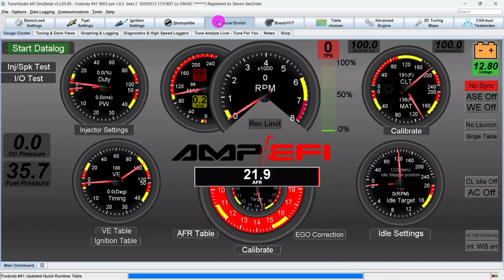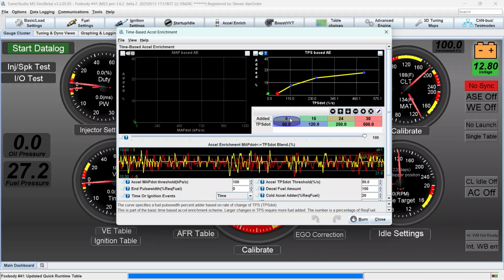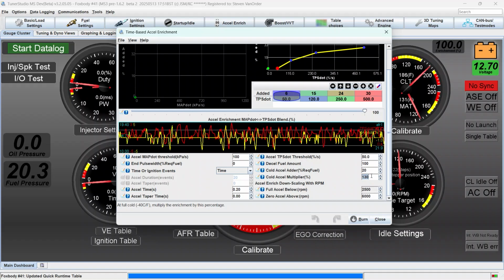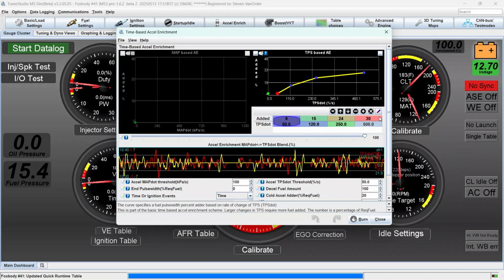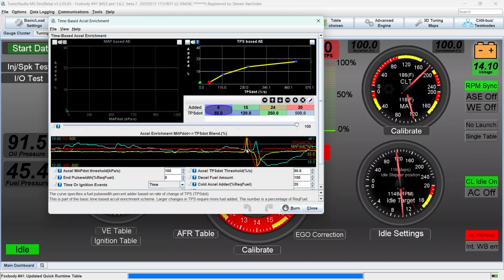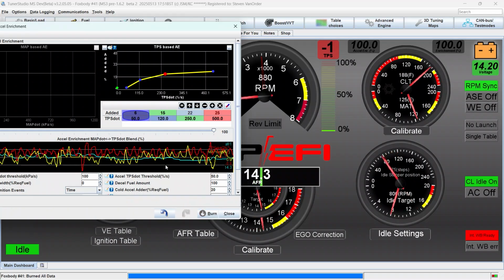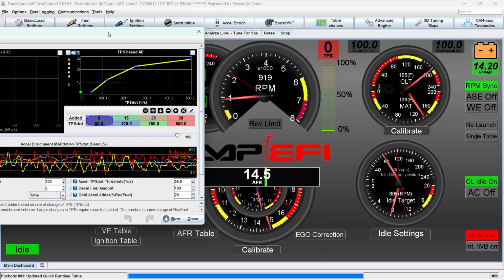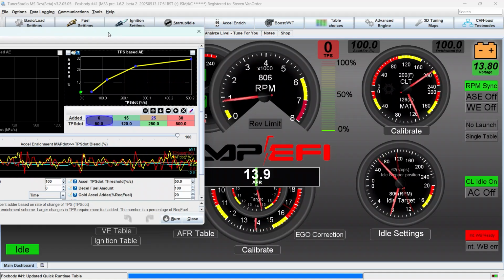Project Foxbody 41 Part 3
Today we dig into acceleration enrichment tuning. Make sure your right back here next Thursday for the final part where we get into ramp pulls and at the end of the series we do a hero pull with nothing held back.